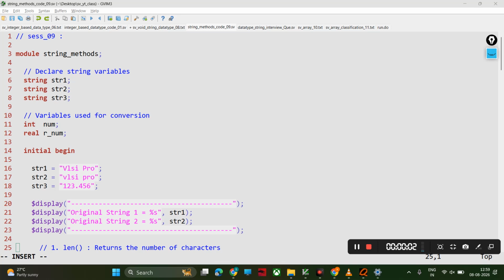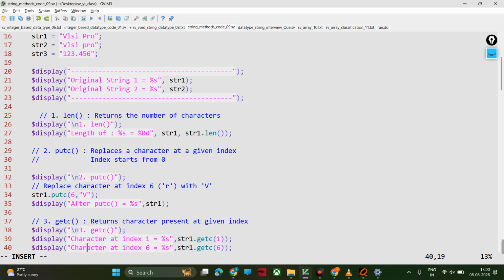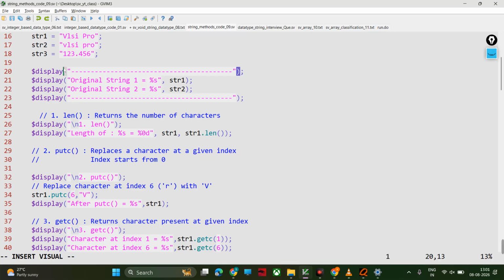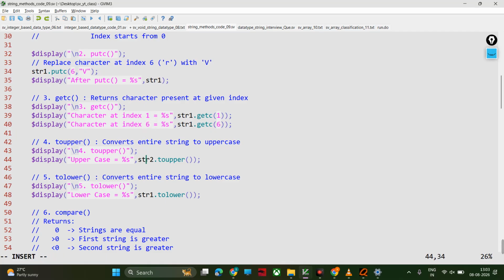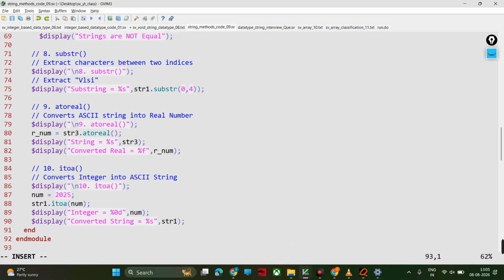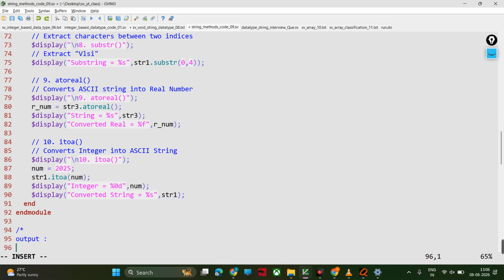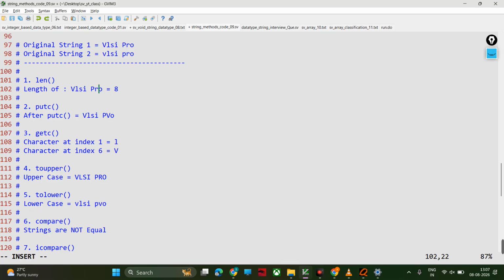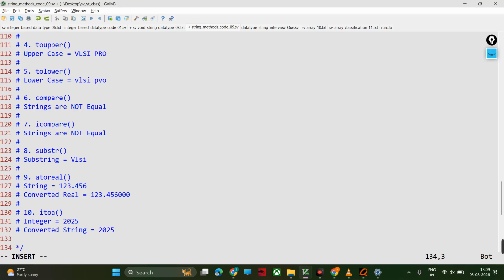sv string datatype code | 09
SV String DataType Code — learn how to use the String DataType in SystemVerilog with practical code examples. This beginner-friendly tutorial helps you understand string declaration, assignment, and basic operations in SystemVerilog

🎯 This video is part of our SystemVerilog Data Types series, designed for beginners who want to learn SystemVerilog step by step